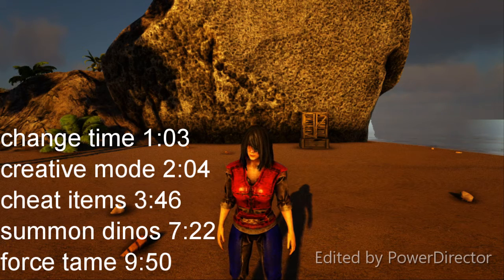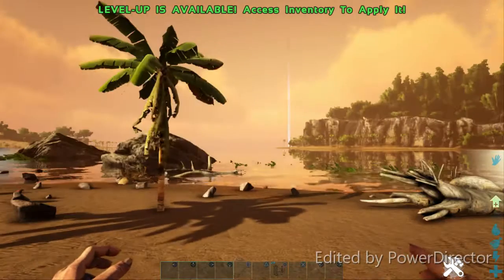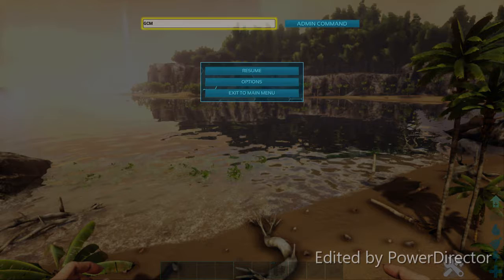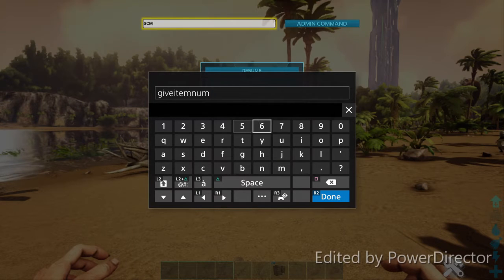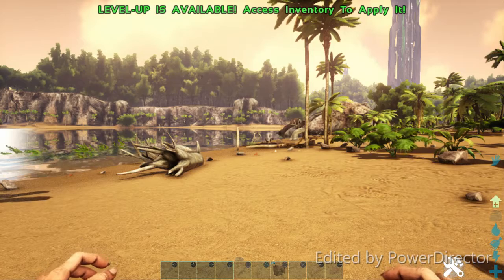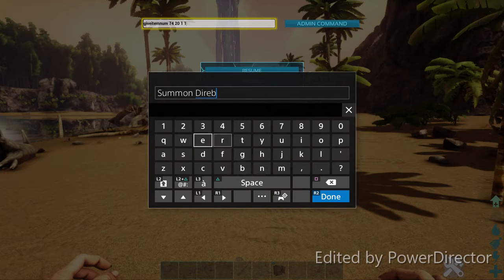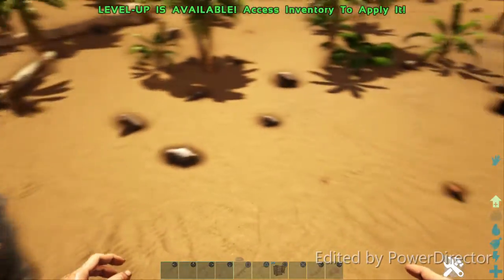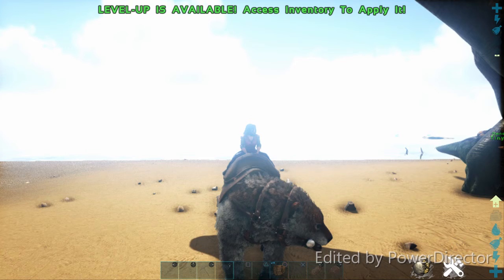5 ark commands you must know!!